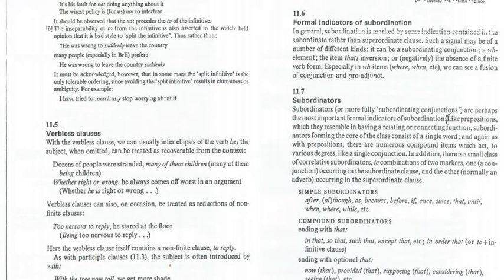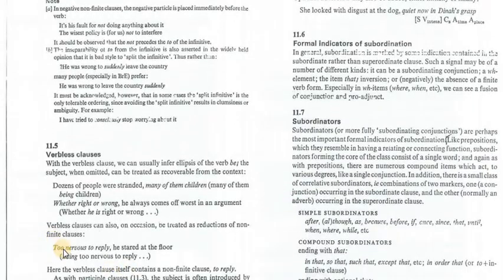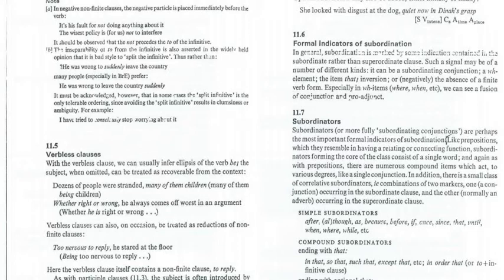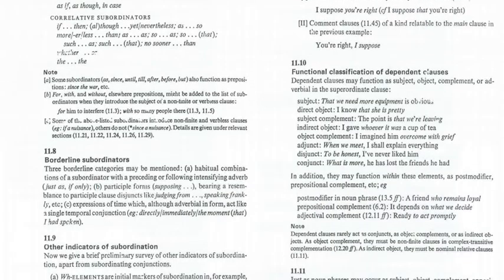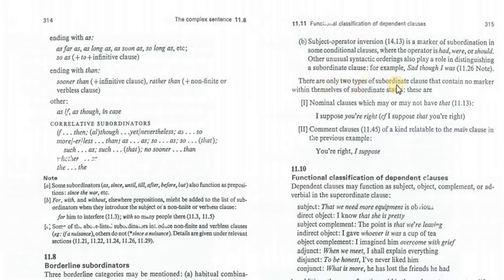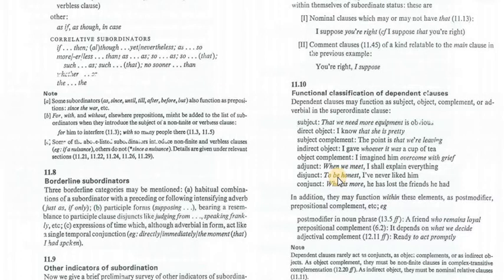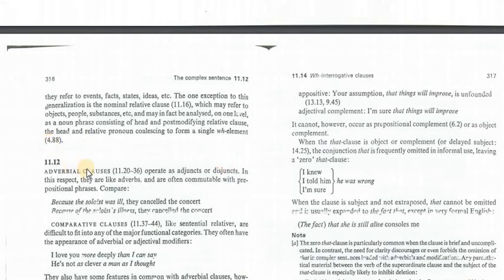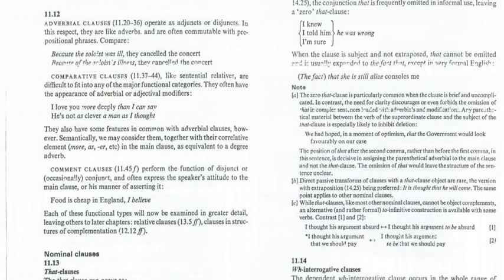Unit 11 - The complex Sentence- 11. 5 - 11. 12.